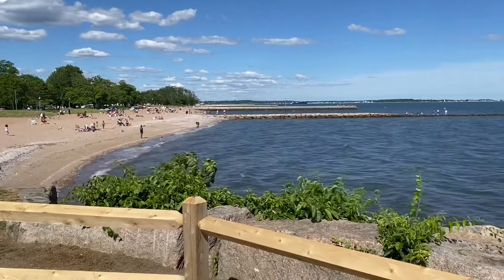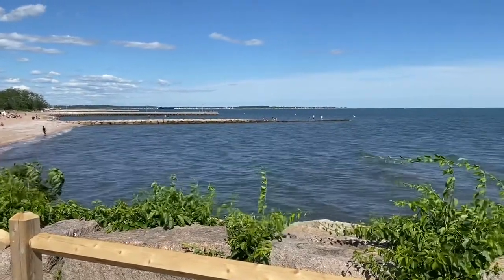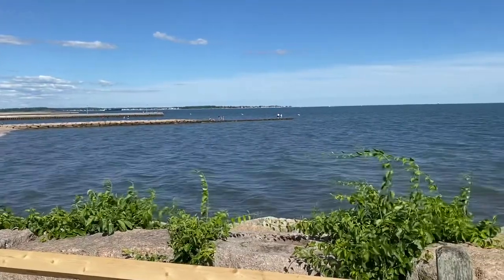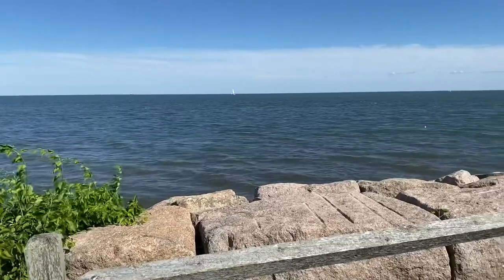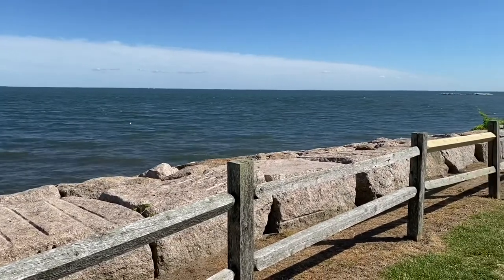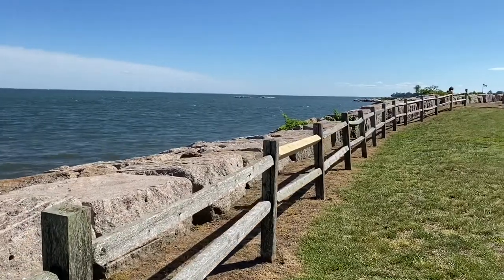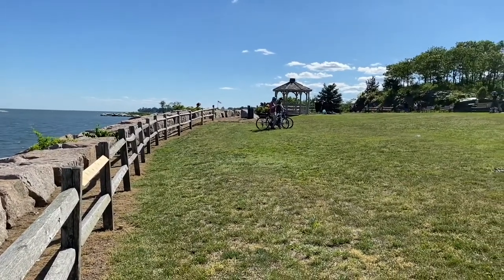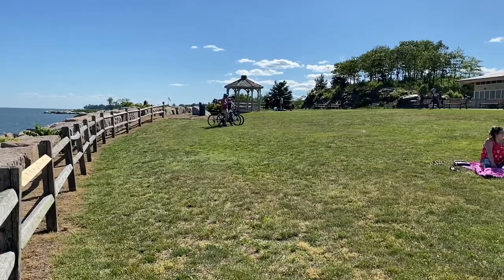NYC Concierge Explores West Haven CT Part One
Michael Romei NYC Concierge Explores his hometown of West Haven CT.